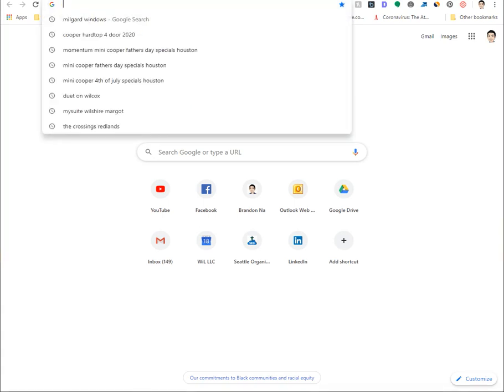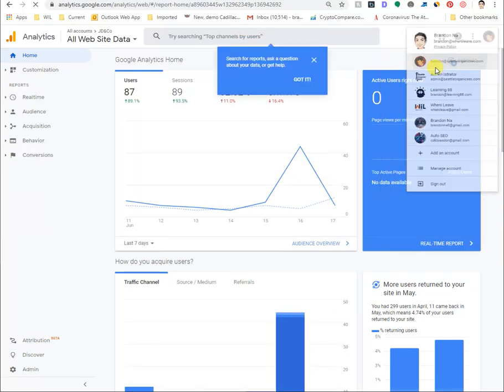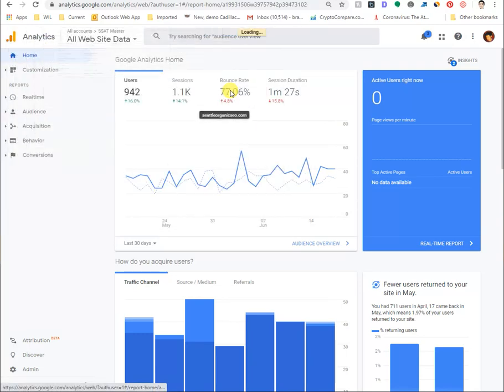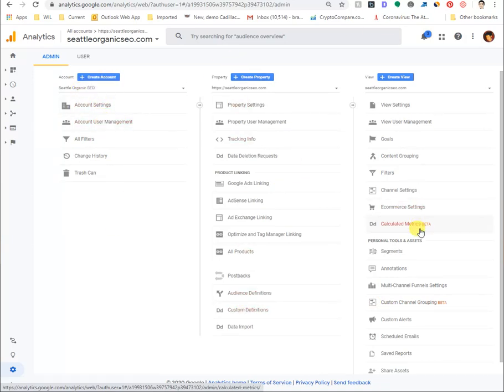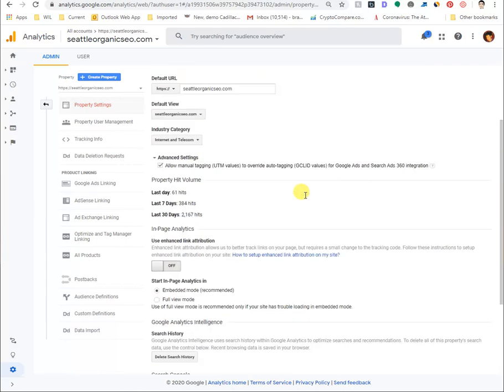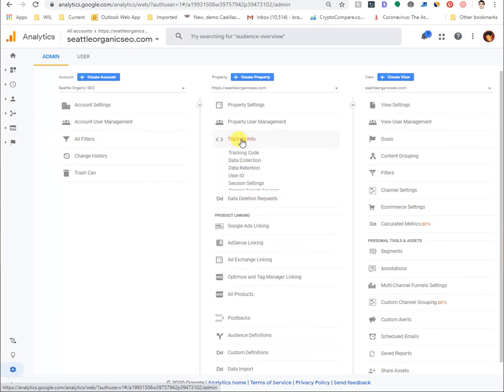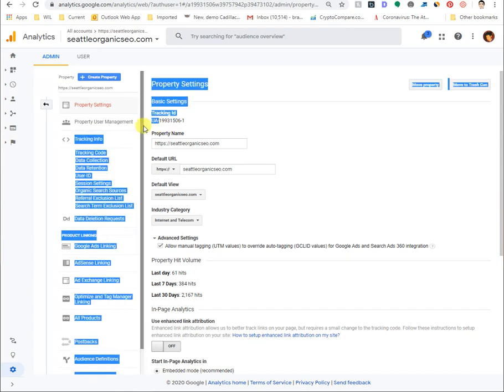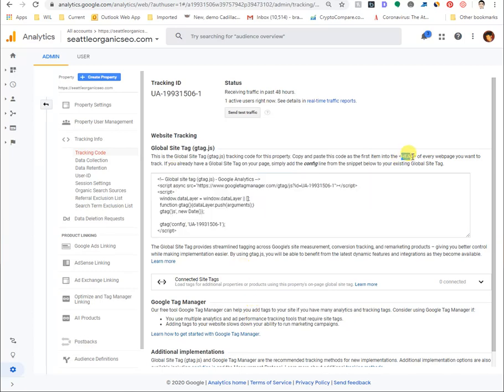How to find the (UA) code to add to your Wordpress, Wix or SquareSpace account to track with GA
Many CMS (content management systems) like Wordpress or Wix or SquareSpace need a UA id or the tracking code from Google Analytics to start tracking users and other pertinent data like bounce rates and so much more.  We explain in ~2 minutes how you can find that code inside Google Analytics so you can apply it with these website platforms.